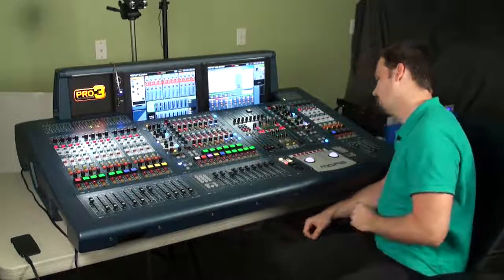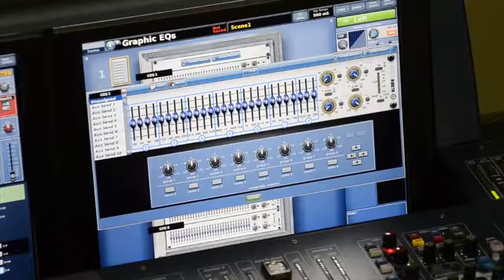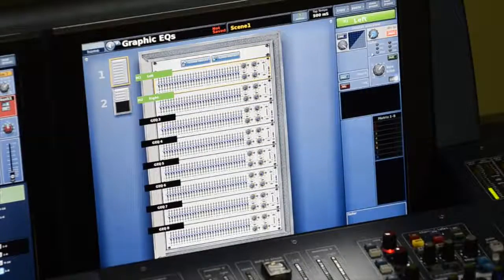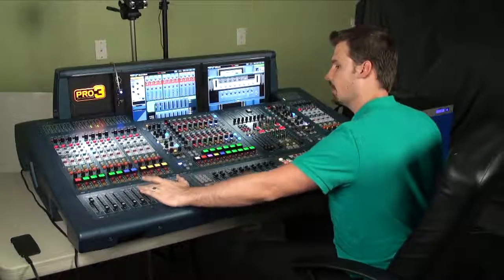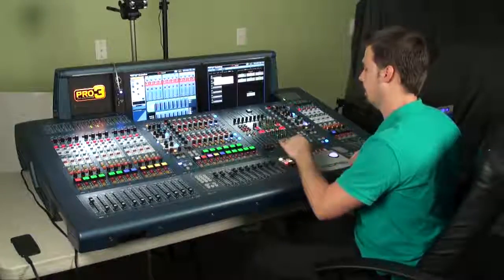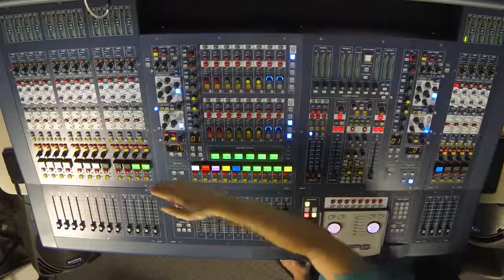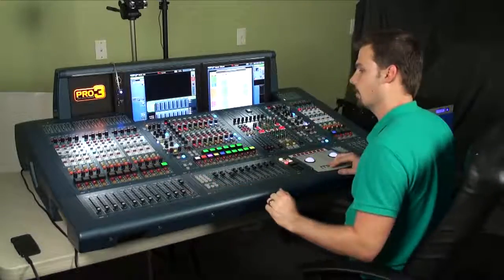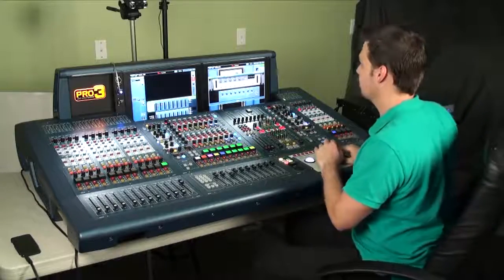Midas Pro 3 FX & GEQ 6 of 8